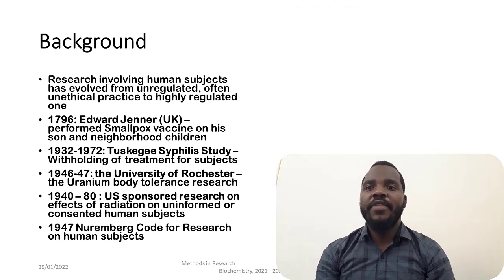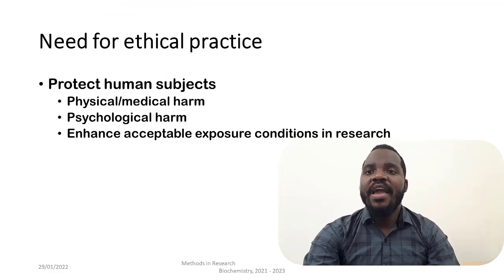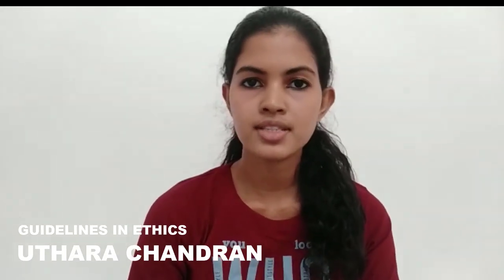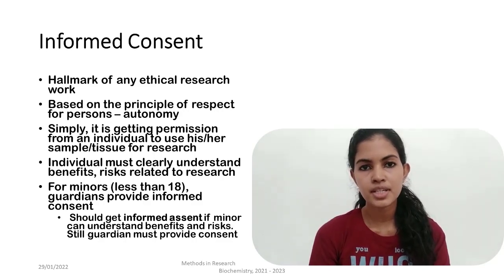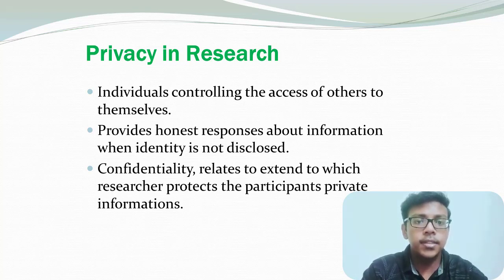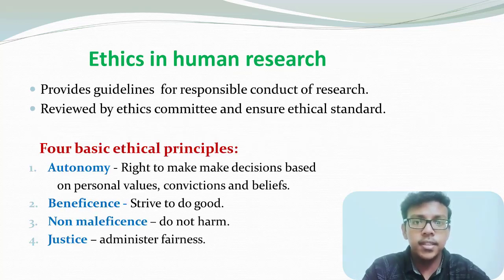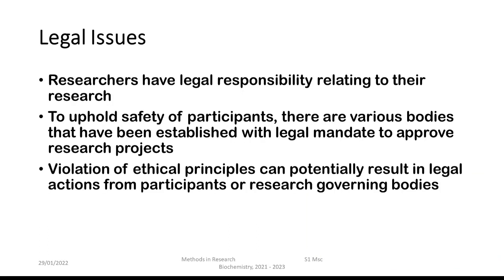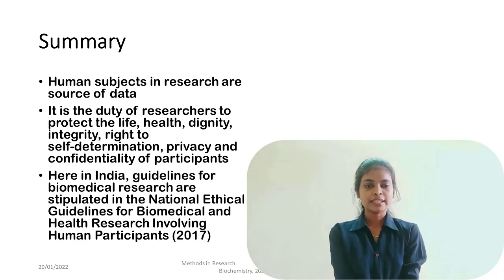Informed Consent in Research Involving Human Samples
Symon Fidelis Nayupe, Uthara Chandran, Brajain Raja &  Meenu Sreekumar R.